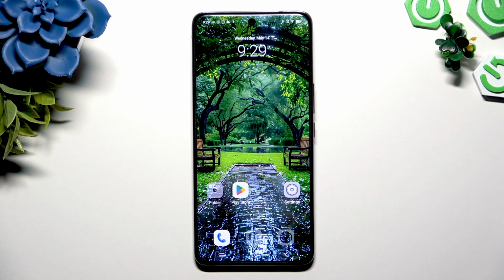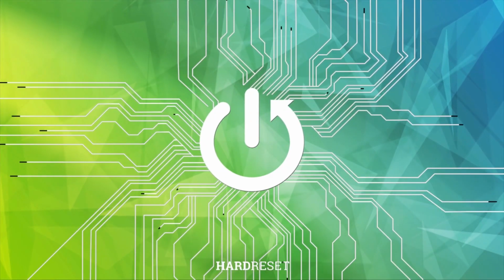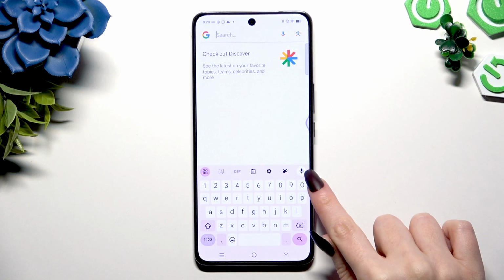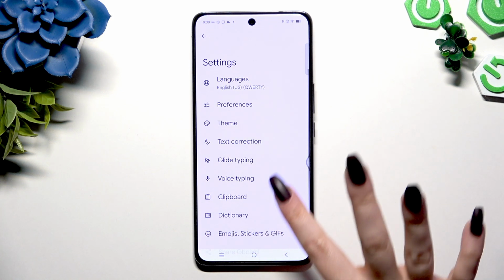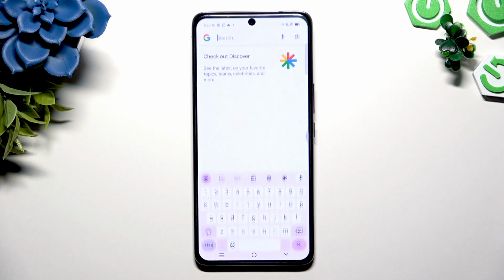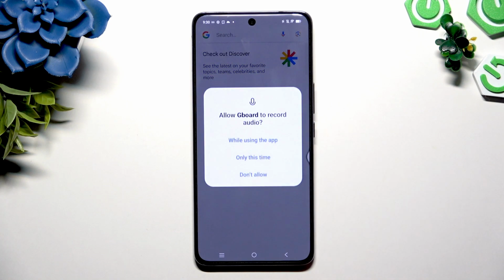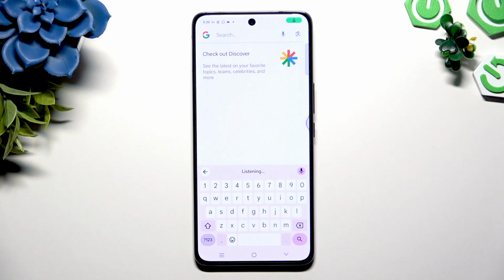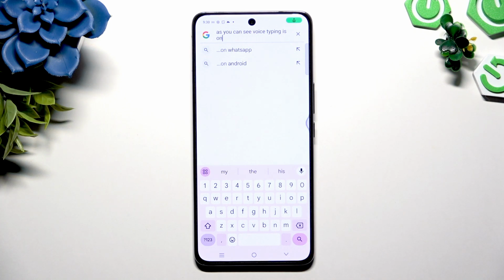VIVO V50 – How to Turn On and Use Voice Typing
Learn how to turn on and use voice typing on your VIVO V50 smartphone. In this video, we show you step-by-step how to activate the voice typing feature, access the microphone icon on your keyboard, and start using speech-to-text for faster and easier typing. Whether you want to send messages hands-free or dictate notes, this guide will help you make the most of voice input on your VIVO V50. Follow along to enable voice typing, troubleshoot missing microphone icons, and discover how to pause or stop voice input whenever you need. Perfect for anyone looking to improve their typing experience on the VIVO V50.

How to enable voice typing on VIVO V50?
How to use the microphone for speech-to-text on VIVO V50?
Where is the voice typing option on VIVO V50 keyboard?

0:00 Introduction
0:09 Open keyboard and find microphone icon
0:21 Troubleshooting missing microphone
0:25 Enable voice typing in settings
0:36 Start using voice typing
0:45 Grant permissions and begin dictation
0:49 How to pause or stop voice typing